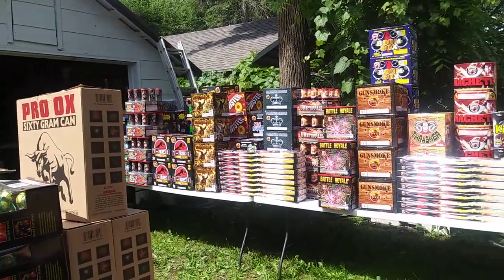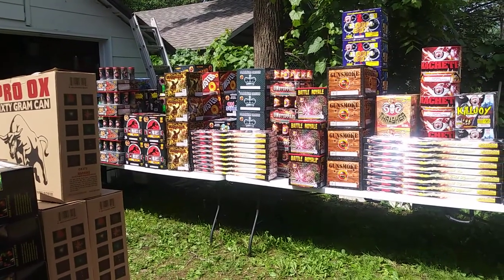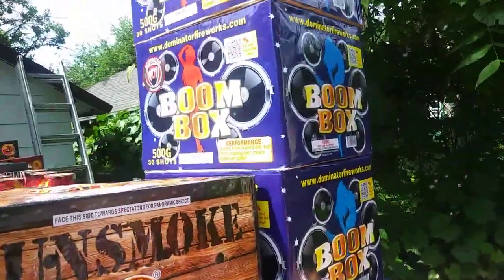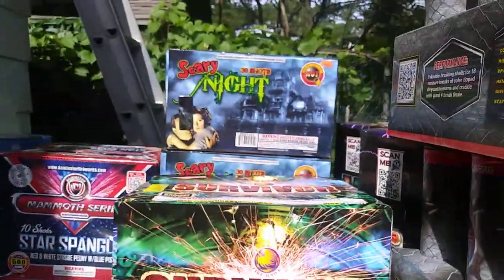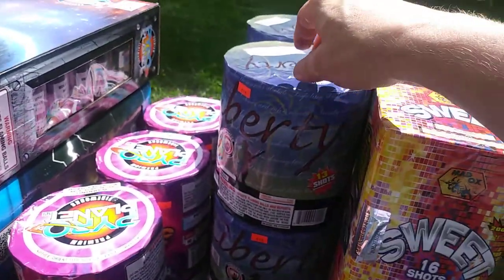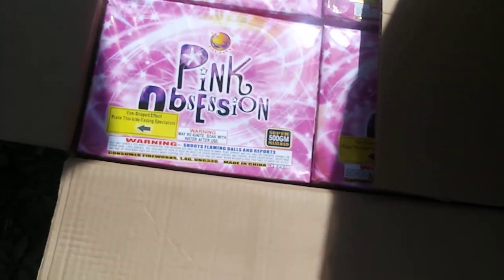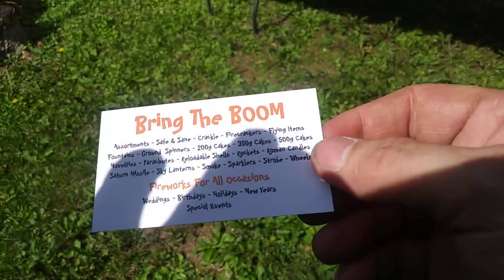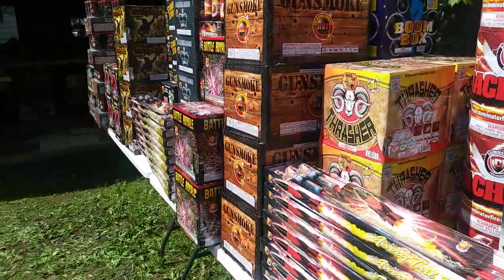The Last Butt Ton Fireworks Haul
Picked up 27 more cases woo woo! Cakes and most 60g cans have been good sellers this yr along with some 200g. Almost out of cakes had to pick more up. Please put a fair price down in the comments for the 3" NOAB